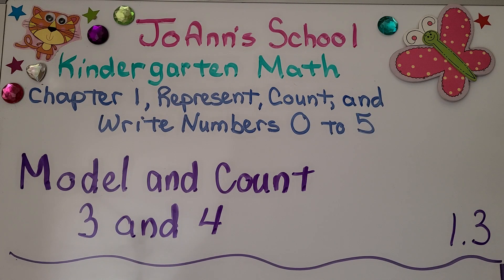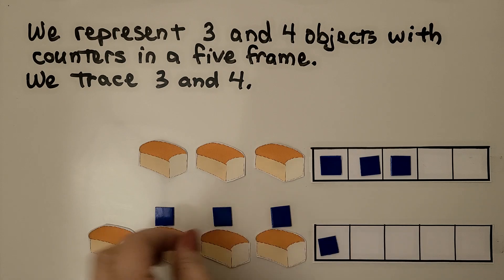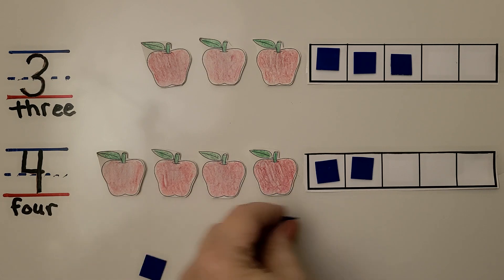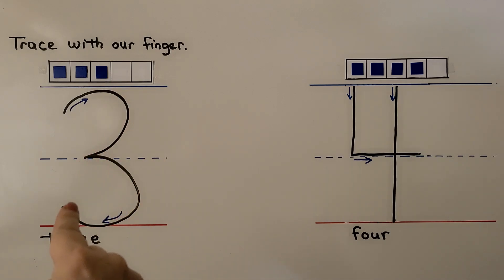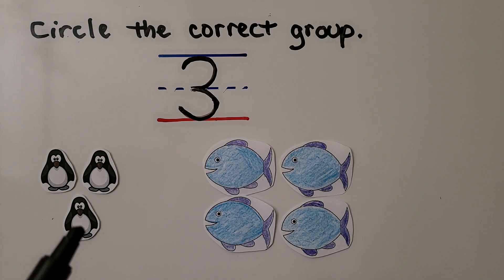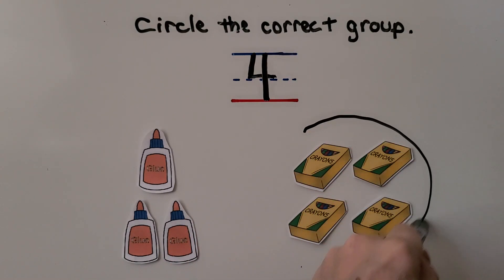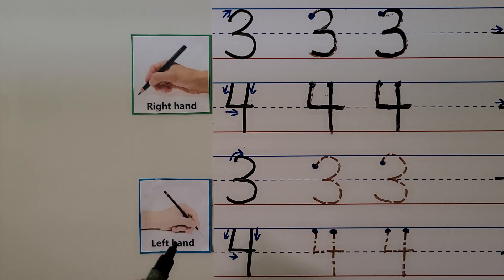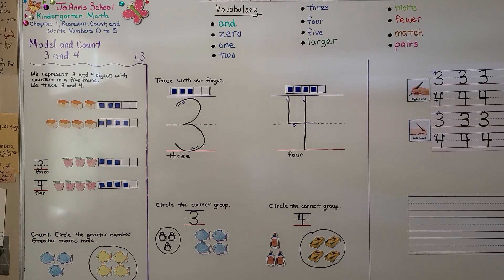Kindergarten Math 1.3, Model and Count 3 and 4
In this video we represent 3 and 4 objects with counters in a five frame. We count objects and circle the greater number. We trace the numbers 3 and 4 with our right and left finger. We circle the correct group that represents the number shown. We show how to write the numbers 3 and 4 using our right hand, then our left hand.